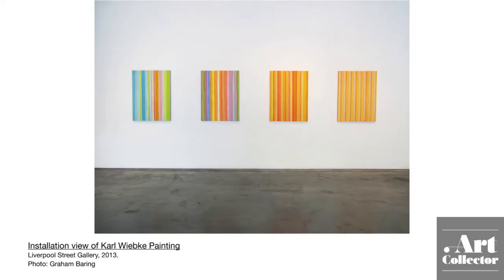Artist interview: Karl Wiebke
Interview by Jane O'Sullivan at the 2014 Melbourne Art Fair